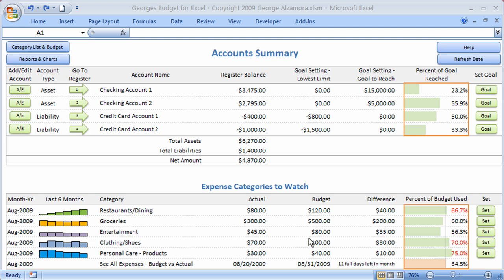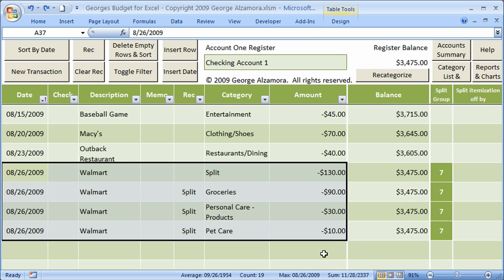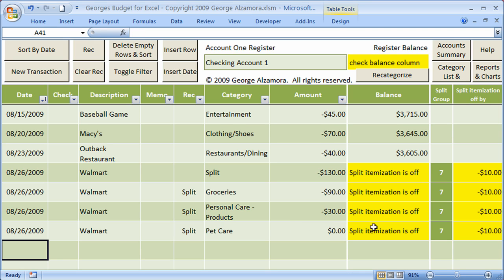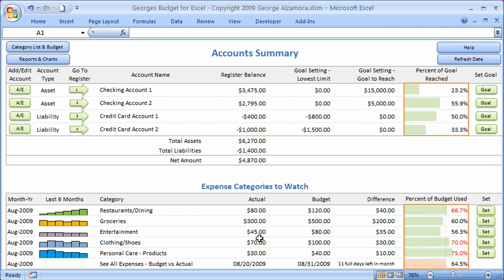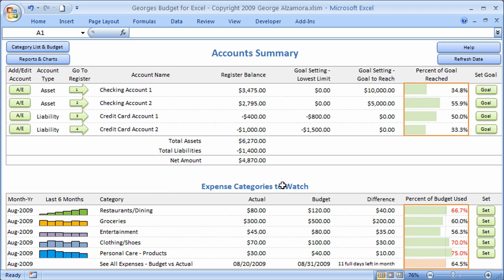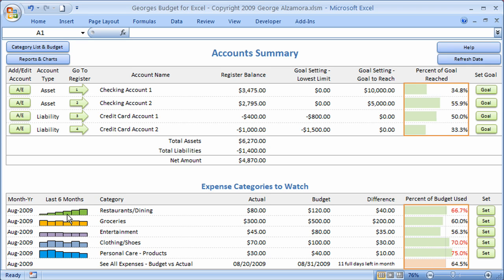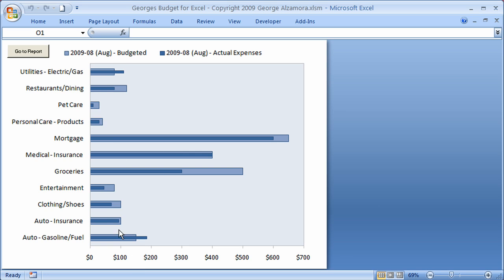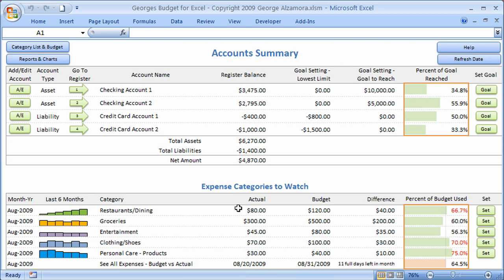Budget Spreadsheet and Excel Checkbook Register for Personal Budgeting and Home Finances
Excel budget spreadsheet to manage your home finances with Excel checkbook templates and monthly reports

Excel personal budgeting spreadsheet software to help organize your personal finances and money management.

Budget spreadsheet software will help you manage your financial accounts by providing checkbook registers where you can track your account transactions and balances as in a checkbook, a worksheet where you can create a budget and add your own categories, and reports and charts to summarize your information.

Simple home budget spreadsheet helps you plan your household budget, save money by keeping track of your expenses and comparing them to your monthly budget and help your reach your goal of paying down your debt and live debt free with savings. Budget spreadsheet is an Excel template that is delivered by digital download.  Whether looking for free budget software or open to purchasing budget software, this budget spreadsheet is another option to look at and with budget software reviews to help find the best budget software for your money management.

Budget software is compatible with Windows PC computers running Excel 2007, Excel 2010, Excel 2013, Excel 2016, Excel 2019, Excel 2021 or Microsoft Office 365.
Budget software is not compatible with Mac computers running Excel 2016 for Mac, Excel 2019 for Mac, Excel 2021 for Mac, or Microsoft Office 365.
Budget software is not compatible with Google Sheets (Google Spreadsheets)

Georges Budget for Excel v3.  - Accounts Summary.